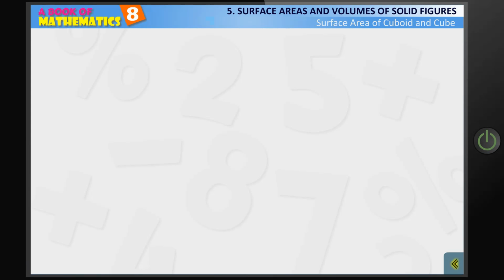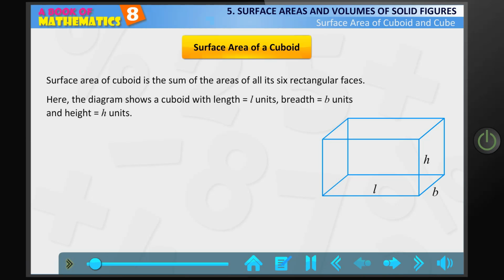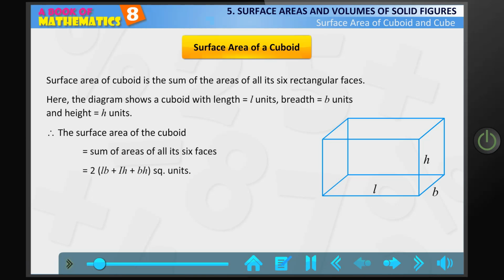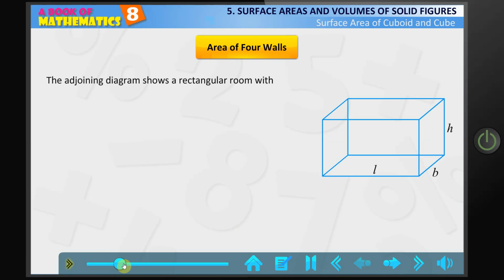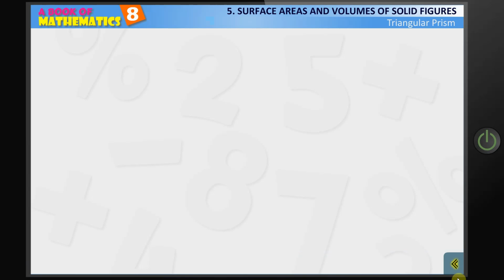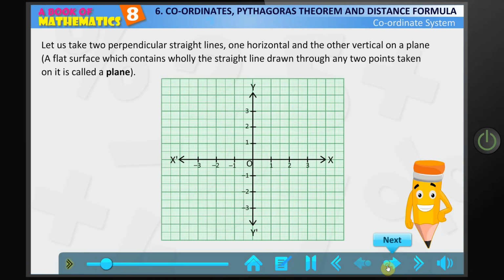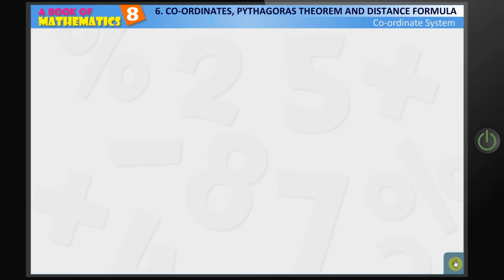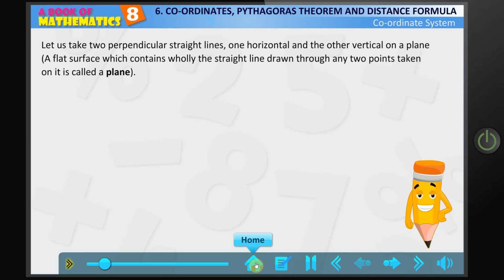EVERGREEN PUBLICATIONS NEPAL MATHS CLASS 8 - MULTIMEDIA DEMO